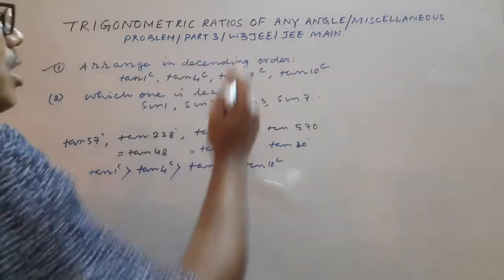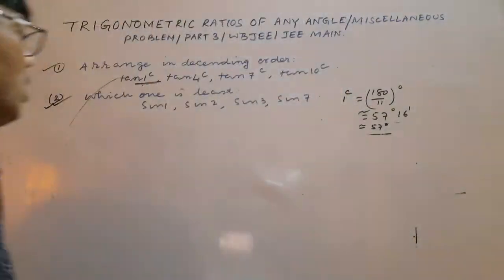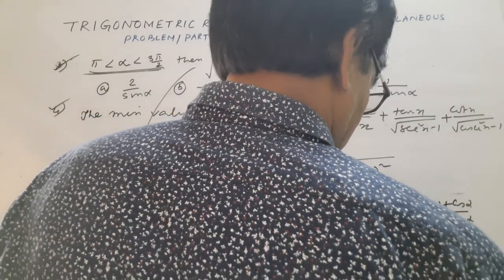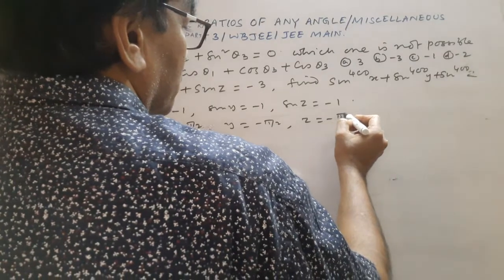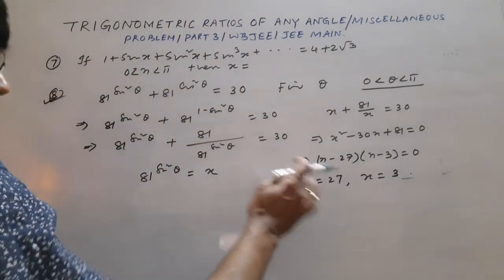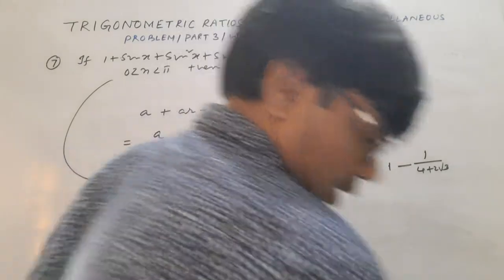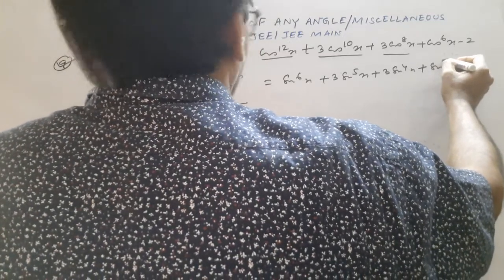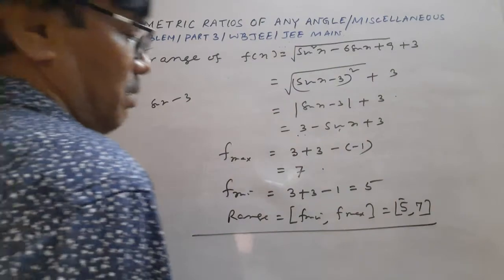TRIGONOMETRIC RATIOS OF ANY ANGLE/MISCELLANEOUS PROBLEMS/WBJEE/JEE MAIN/PART3